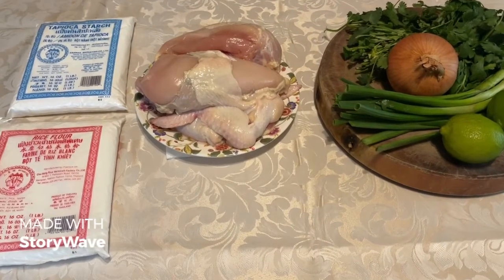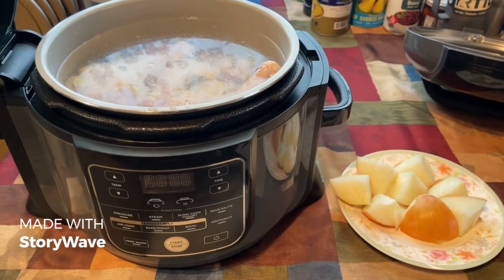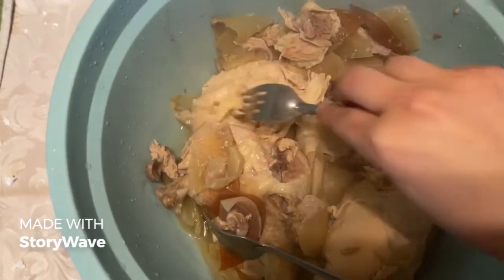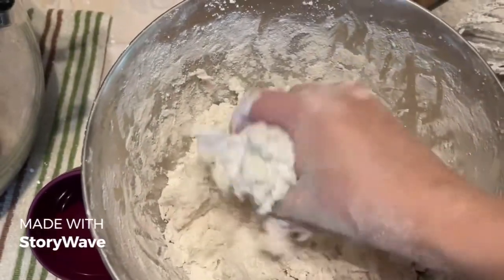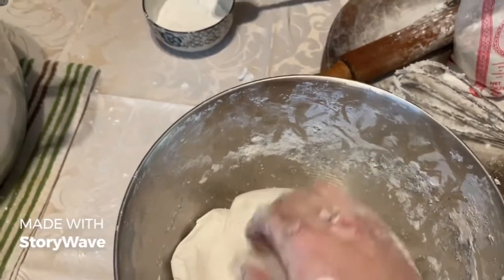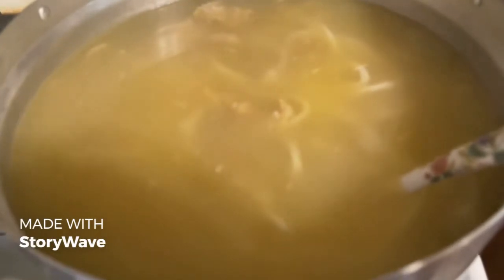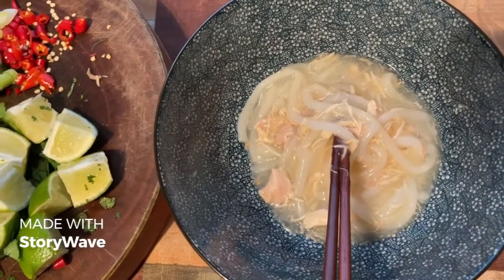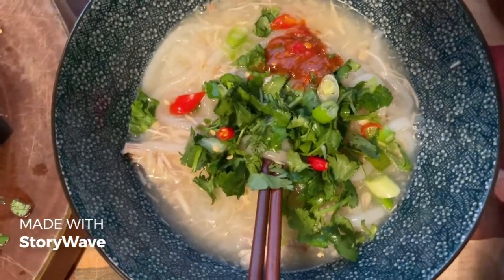Instant Pot - Khao Piak Soup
This delicious soup is the prefect dish to eat during the winter season. It is a very simple dish to make and consists of very little ingredients. The ingredients that I used to make this soup are listed below.

Ingredients for Chicken Broth:
• One (1) whole chicken (cut into smaller pieces)
• One (1) whole yellow onion (cut into smaller pieces)
• Two (2) tablespoons of salt

Ingredients for Handmade Noodles:
• 16 oz of Tapioca Starch
• 8 oz of Rice Flour
• 2 ½ of boiling hot water

Ingredients for Toppings (optional):
• Cilantros
• Green Onions
• Lime
• Thai Peppers